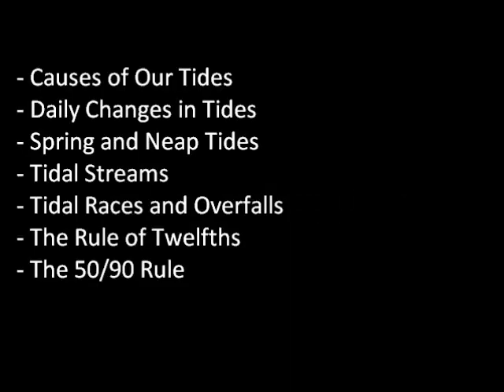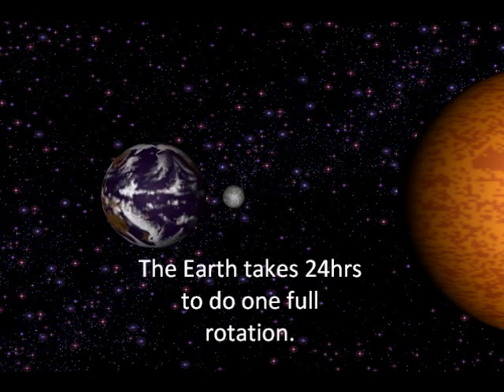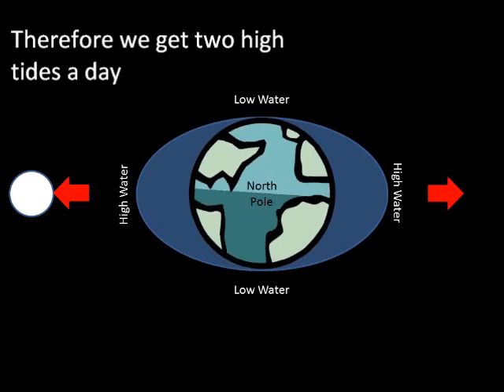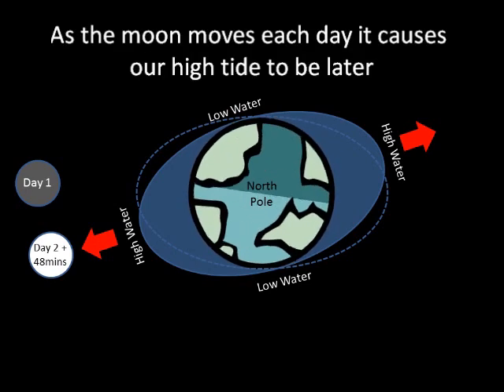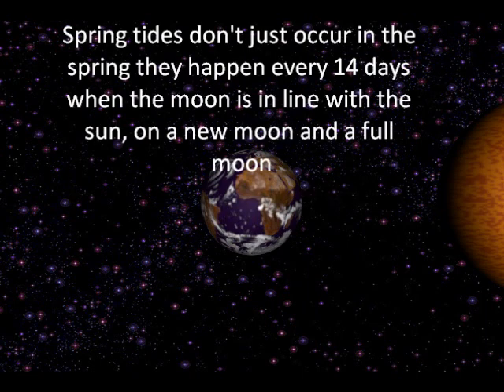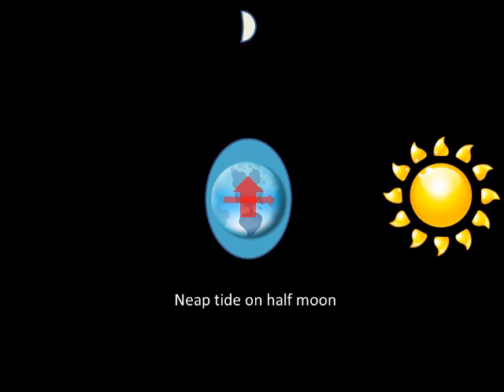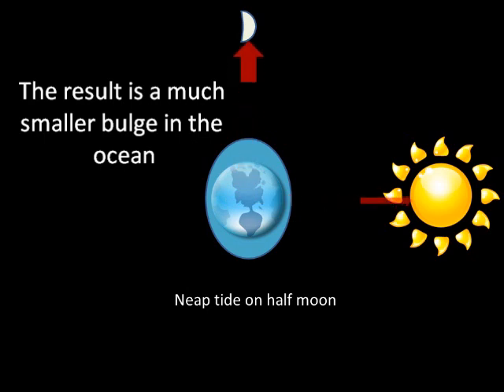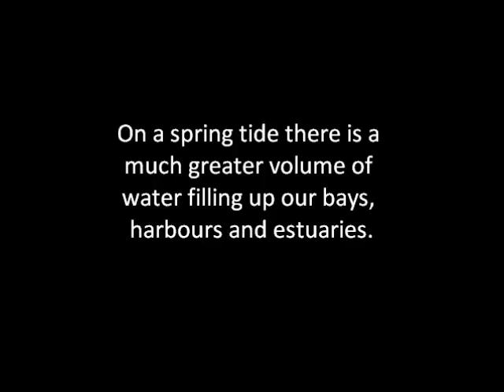Understanding Tides Part 1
A guide to the basics of tides.